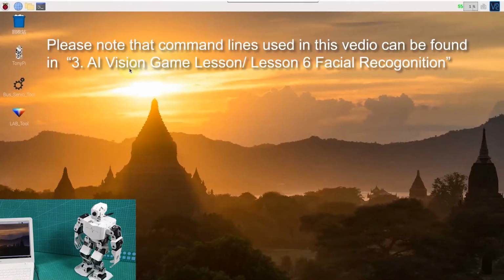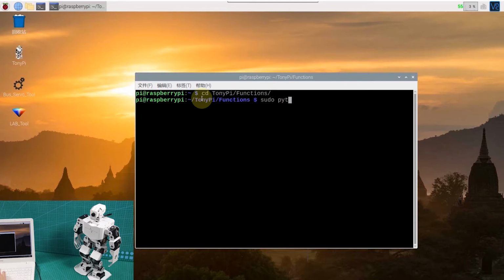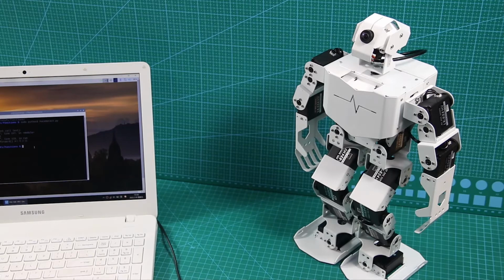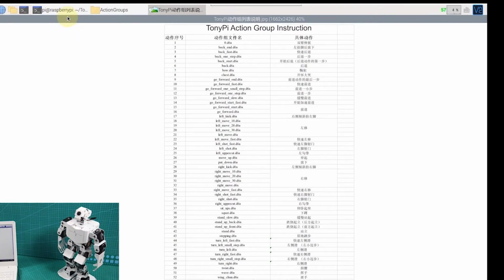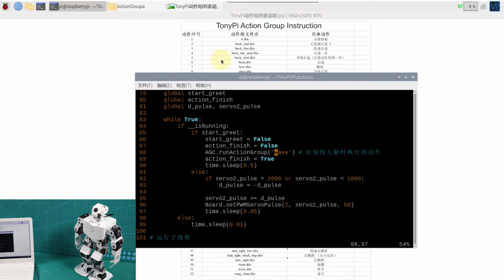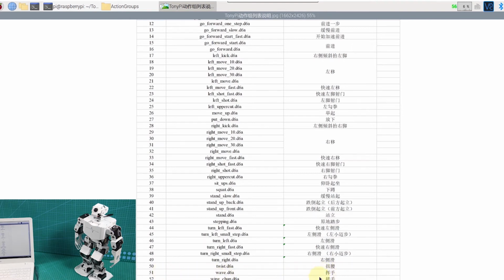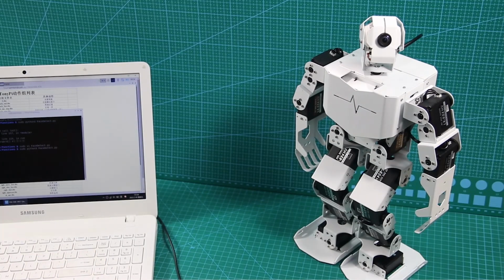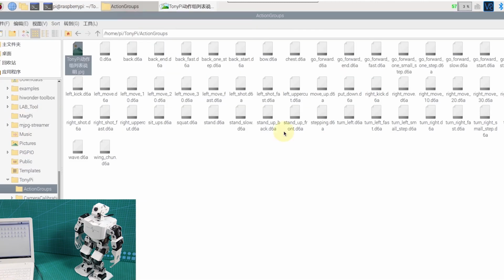TonyPi Tutorial--Facial Recognition Function Extension